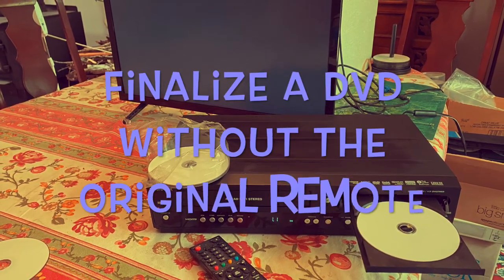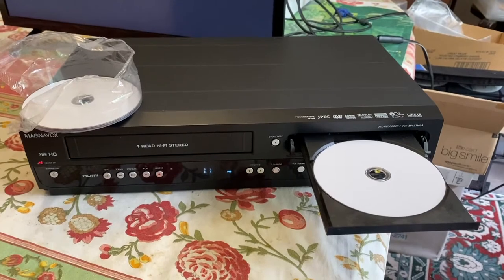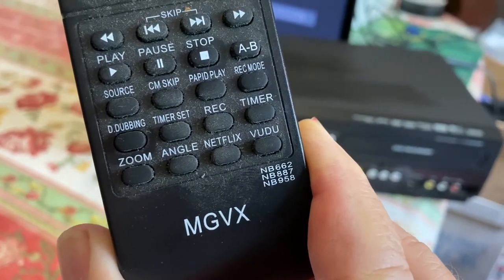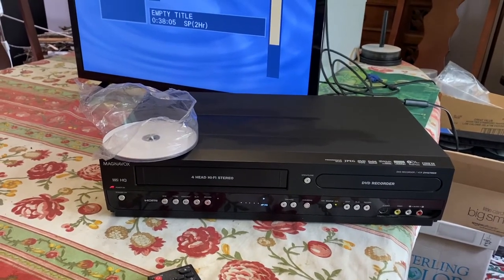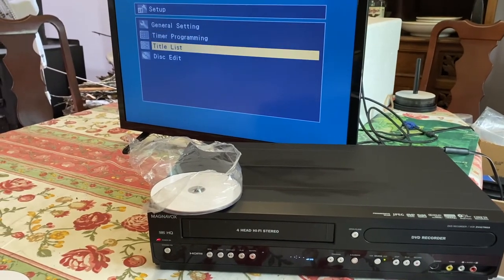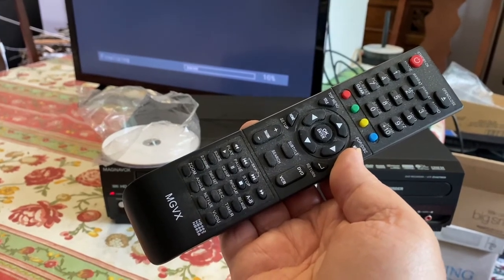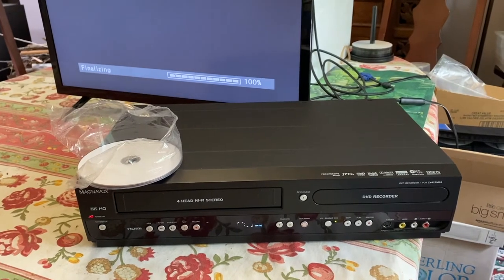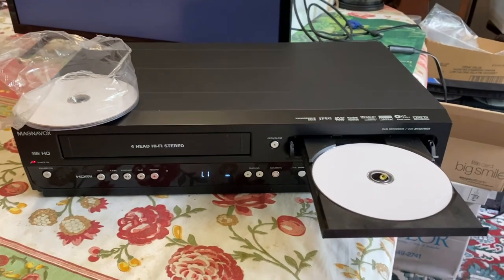Finishing A DVD without the Original Remote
Lost the remote to your table top DVD recorder? Well "finalizing" the DVD to play on other devices can be a problem. The original burner needs to Finalize the disc for universal playback. I'll show you some tricks how to do that and they may even work on universal remotes. Let's do it!